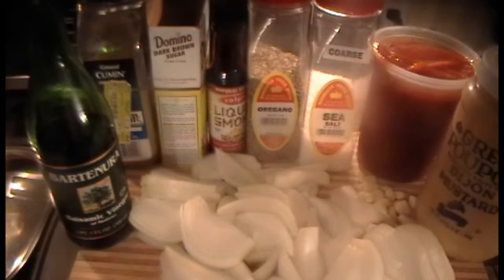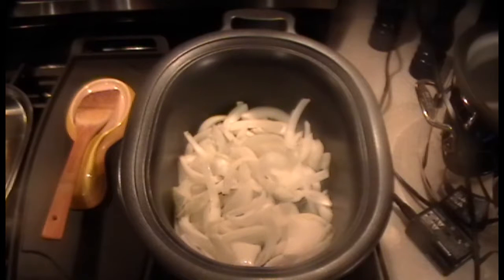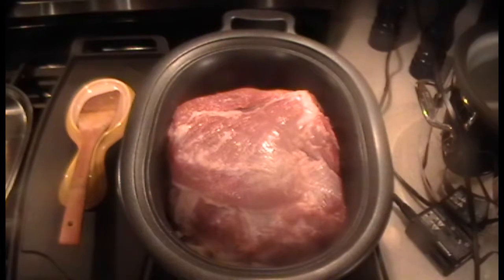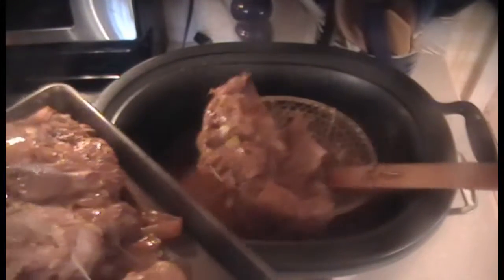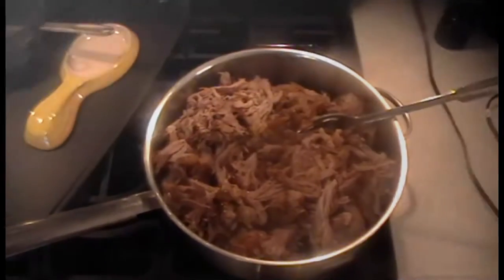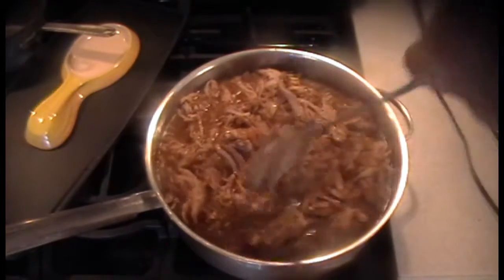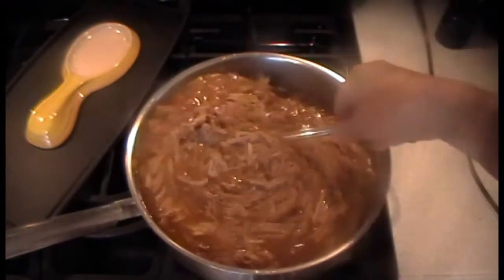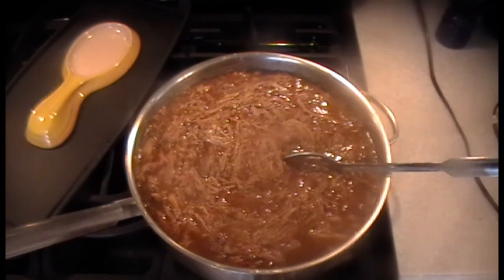Crockpot Pulled Pork in a Bun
Start it when you go to bed and 8 hrs. later with the setting on high the first step is done.

This 9 lb. bone in pork shoulder will give you 4 qts. of servable pork.
 Use it in a chafing dish served with mini buns, pickles, red onion.
Freeze the qts. until you need them.

9 lb. pork shoulder with bone,
6 garlic cloves,
1/4 c. balsamic vinegar,
1/3 c. brandy/cognac,
1/2 c. light brown sugar,
 3 T. sea salt,
2 T. sriracha hot chili sauce or your favorite hot sauce,
1 T. chili powder,
1/2 c. ketchup,
 1&3/4 lb. onion,
1 T. cumin,
1/4 c. dijon mustard,
4 tsp. liquid smoke,
1 T. paprika,
 1 c. water